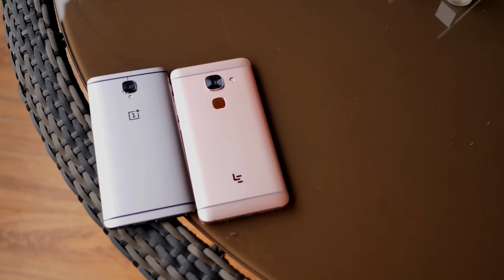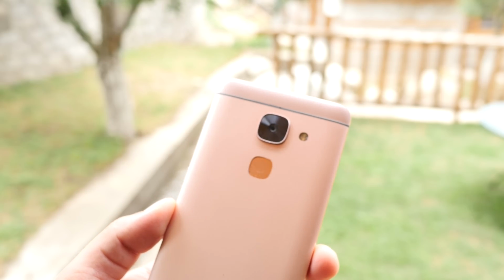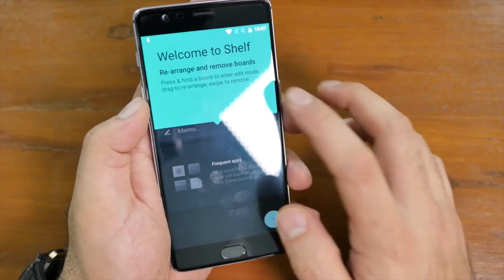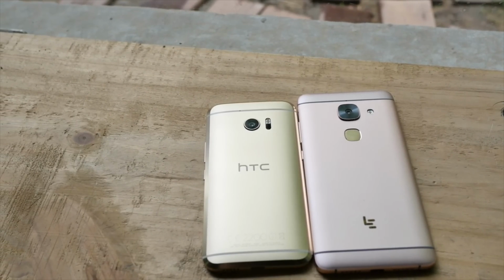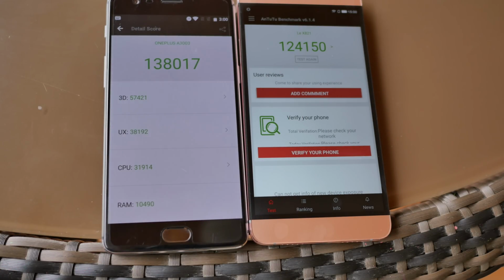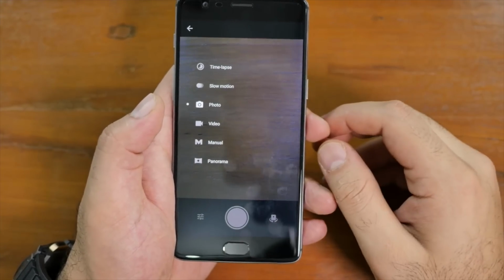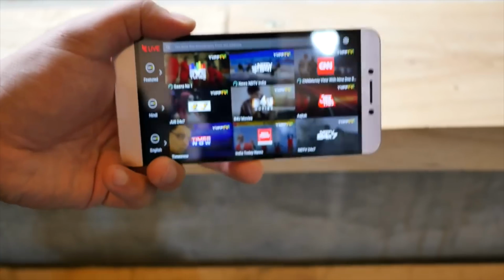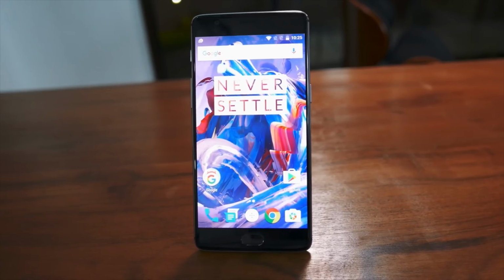OnePlus 3 vs LeEco Le Max 2 - Pros and Cons - Comparison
We compare the two most logical choices for the sub Rs. 30,000 price bracket.
Vine and Snapchat : iGyaan

vine: bharat